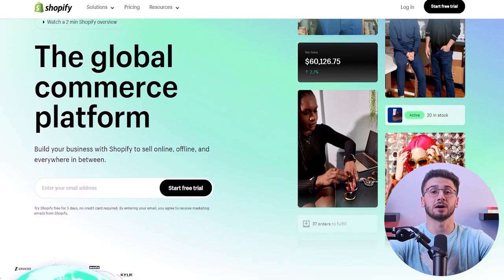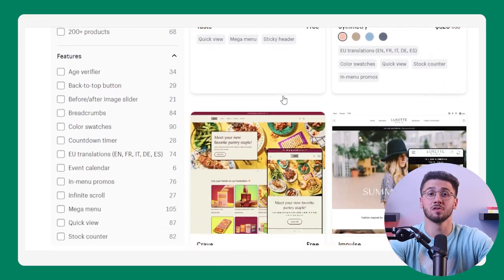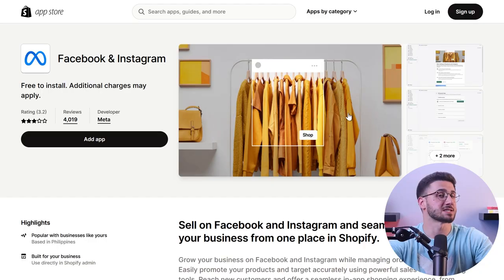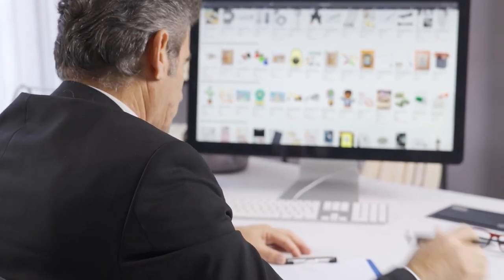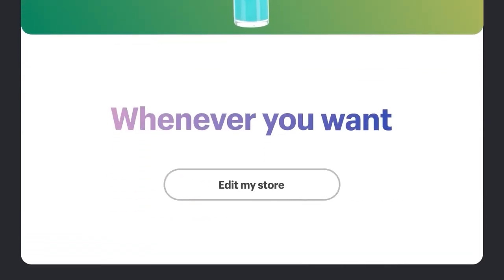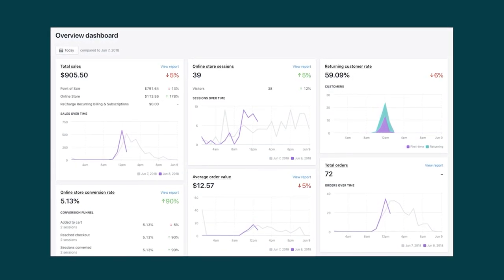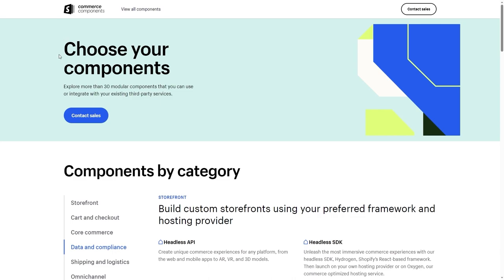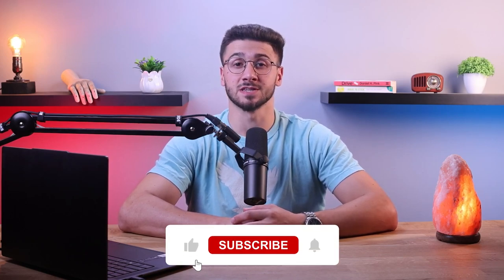Making the Best Ecommerce Websites Accessible to All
Shopify: Making the Best Ecommerce Websites Accessible to All.  Discover how Shopify makes the best online stores accessible to all, leveling the playing field.

Hey everyone, and welcome back to the channel! And today, I’ll show you how Shopify helps entrepreneurs create the best e-commerce websites that are accessible to all. Also later on, I’ll be talking more about Shopify and its features. But before we get started, if at any point you’d like to check out Shopify for yourself, you can benefit from a 3-day free trial, as well as pay only $1 per month for the first three months by checking out the link in the description down below. For starters, Shopify offers a user-friendly interface and extensive features, which makes it e asy to build and manage your online store. But before we get into website building, you should first lay the groundwork for your e-commerce business. You have to define your niche, identify your target audience, and craft a compelling unique selling proposition. Plus, having a clear vision will guide you through the entire process. Now, one of the important decisions you'll make is selecting the right e-commerce platform and that’s why Shopify's reputation for reliability and user-friendly make it an excellent choice. What’s more is that Shopify streamlines every aspect of your online store from managing inventory to processing orders. Also, an accessible website is highly prioritized regardless of its features. And so Shopify’s themes and design customization options easily cater to customers’ preferences, so you can make sure that your website is user-friendly, with intuitive navigation and mobile responsiveness for a seamless browsing experience. And as we all know, customer security is a must for any e-commerce business. That’s why, with Shopify's built-in security features and SSL certificates, you can rest assured that your customers' data is safe and secure, earning their trust in the process. Also, speed is important in today's fast-paced digital world. And with Shopify's optimized infrastructure, you can make sure that your website loads quickly to prevent potential customers from abandoning their shopping carts due to lagging. After that, make your website easy to navigate. You can organize products according to categories and provide helpful search functionality. And with simple and straightforward menus, these will guide customers to what they're looking for with ease. You can also use Shopify's user-friendly content management system to craft detailed product descriptions, visually appealing images, and informative blogs that talk about your brand story. And on top of that, genuine user reviews and testimonials build credibility and trust. You can showcase feedback and ratings on your website to increase confidence in potential customers, and the likelihood of conversions. And also, you have to make the payment process seamless for customer satisfaction. Also, keep in mind that to boost your website's visibility with effective SEO practices. You can optimize keywords, meta tags, and URLs to improve your search engine rankings, which makes it easier for potential customers to find your online store. You can also take advantage  of social media to expand your reach and engage with your audience, especially since Shopify seamlessly integrates with various social platforms, which will allow you to create strategic campaigns and foster a loyal customer base. You can also use Shopify's email marketing tools to create targeted campaigns that reach potential customers and nurture existing relationships. You also have the ability to stay ahead by analyzing your website's performance. You can use Shopify's analytics tools to provide valuable insights into user behavior, which enable you to make data-driven improvements to your online store. Now that you’re all set to open your own online store, let me tell you more about Shopify and its features so you can be well-informed with everything about it. And again, if you want to try out Shopify for yourself, you can check the link in the description down below so you can benefit from a 3-day free trial, and only pay just $1 per month for the next 3 months. And that's a wrap!

Hope you enjoyed my Making the Best Ecommerce Websites Accessible to All Video.